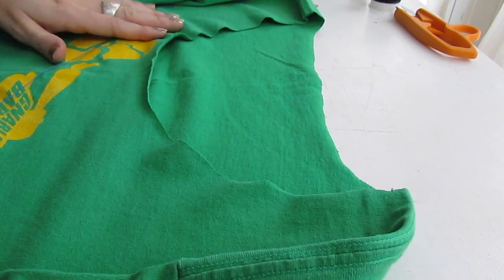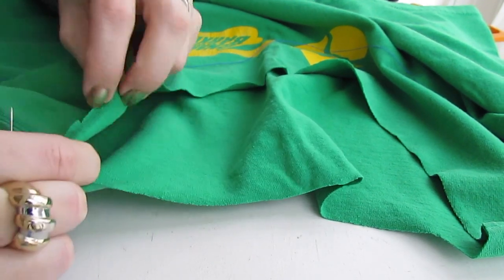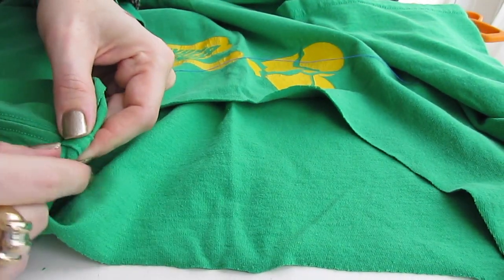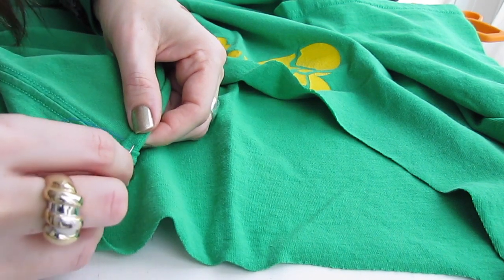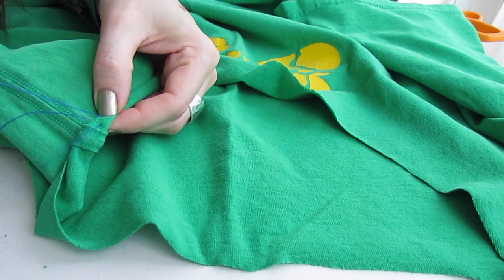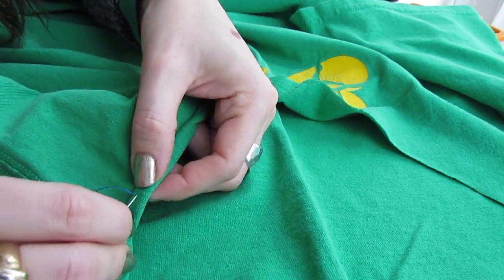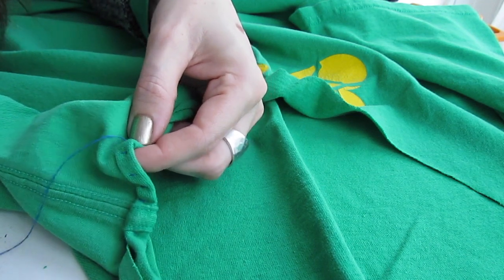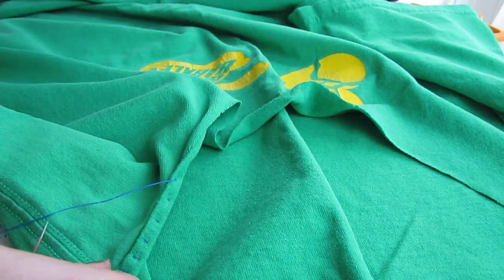Alter the Collar on a Shirt - Sew a Whip Stitch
Alter a collar by sewing a Whip Stitch. Cinderella Sew teaches how to alter your clothing with easy methods. No machines required. Use scissors, a needle, thread, and your creative style. Ask questions if needed.